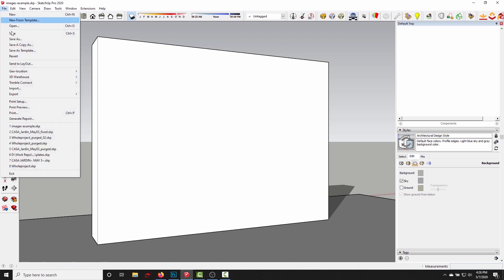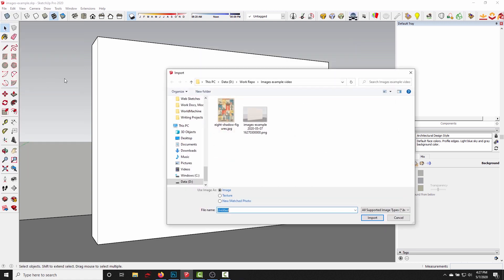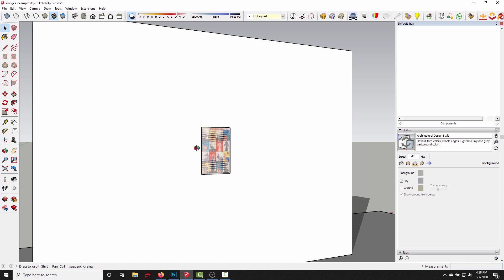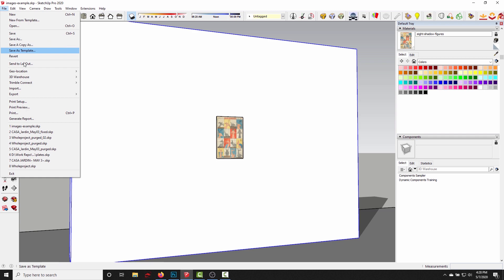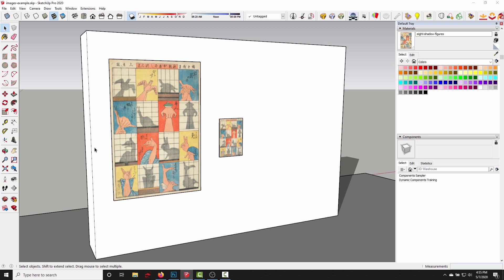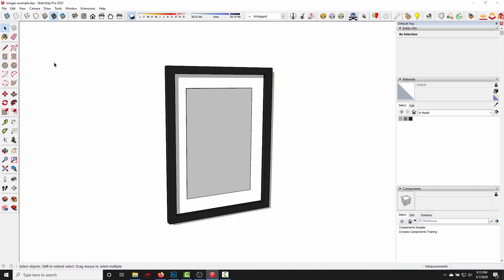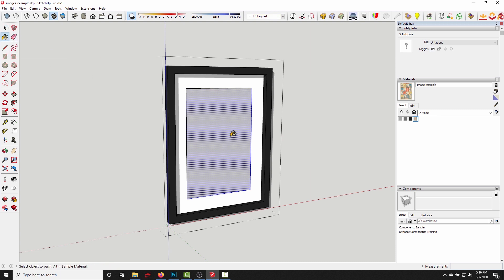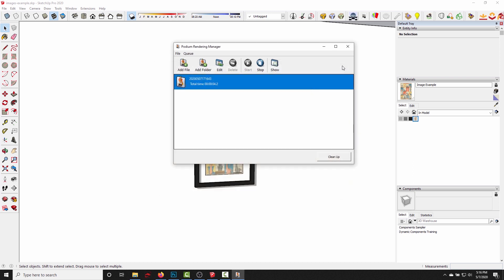How to import images into SketchUp so they are visible in your SU Podium render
This video explains how to import image files into your SketchUp scene so that they are visible when you render your scene with SU Podium.

I demonstrate the difference between "image planes" and "materials", how to "explode" an image so that it appears in a Podium render, and how to create a new SketchUp material from scratch.